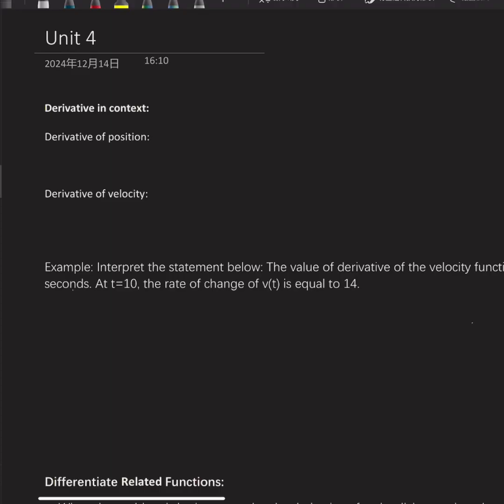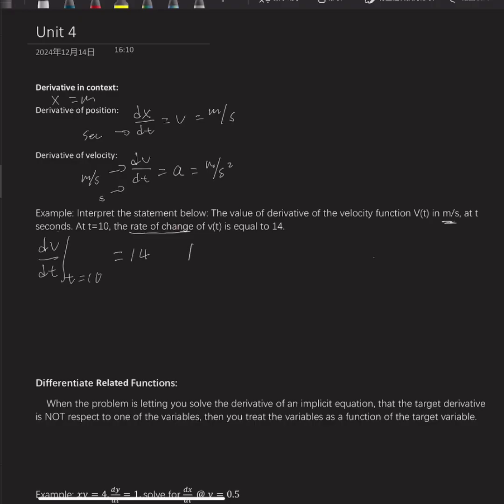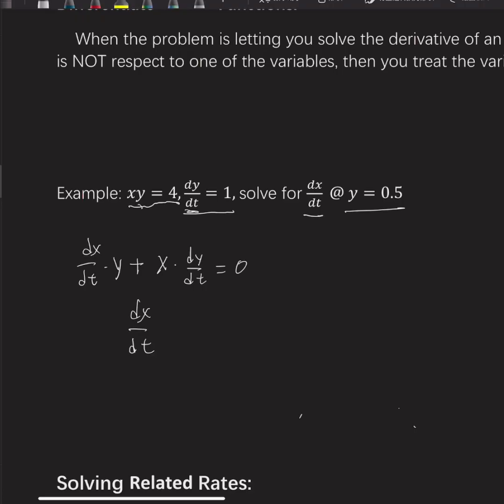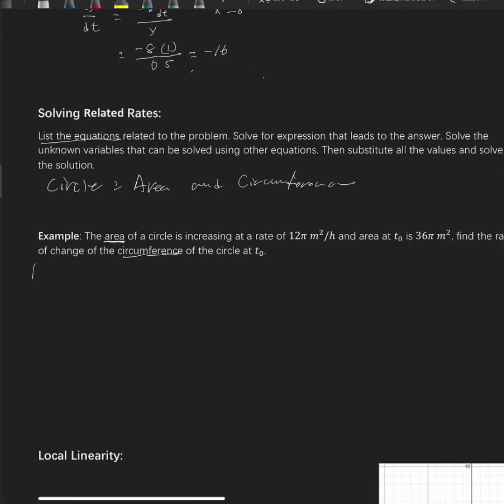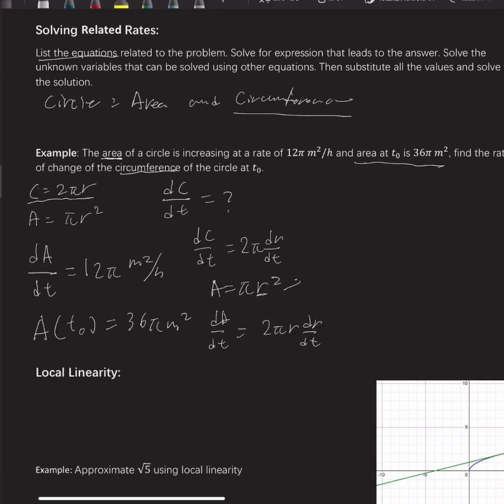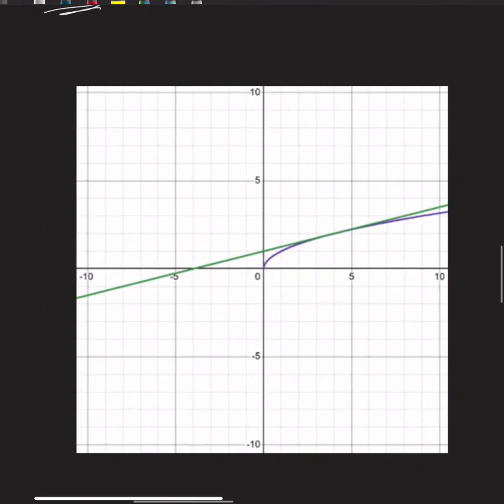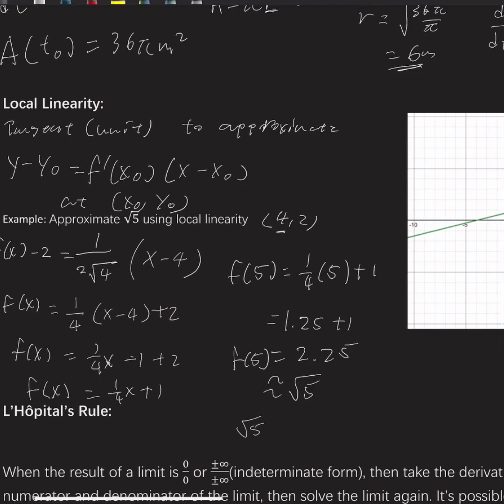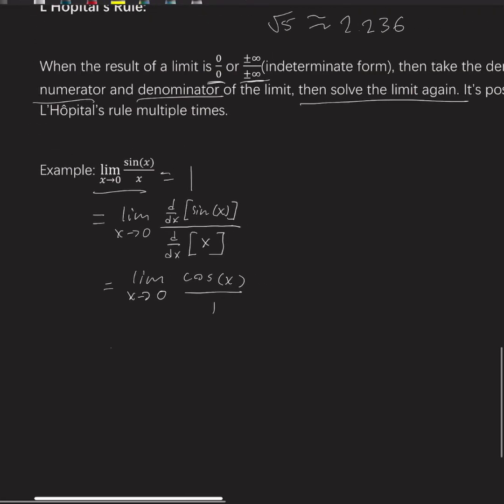AP Calculus AB/BC: Unit 4 Contextual Applications of Differentiation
This is a comprehensive review video for AP Calculus AB/BC: Unit 4 Contextual Applications of Differentiation.

TIMESTAMP
0:00 Derivative in context
3:00 Related Rates
11:32 Local Linearity
14:50 L'Hôpital's rule